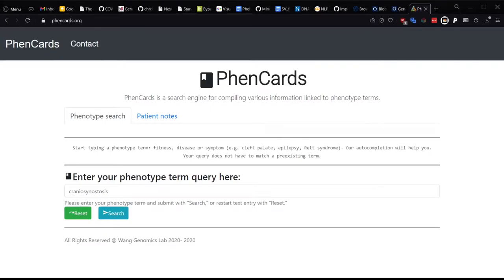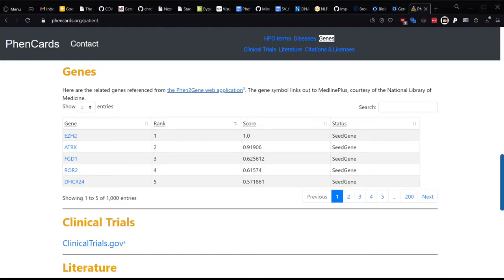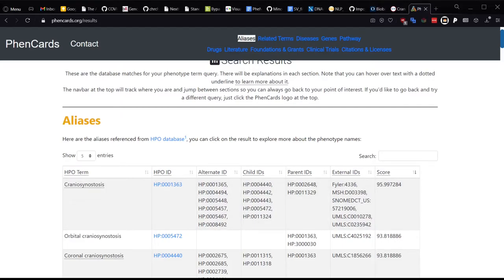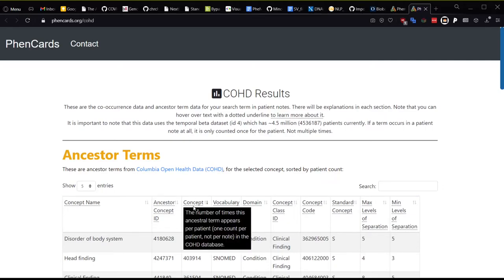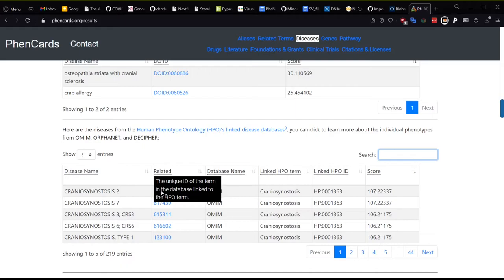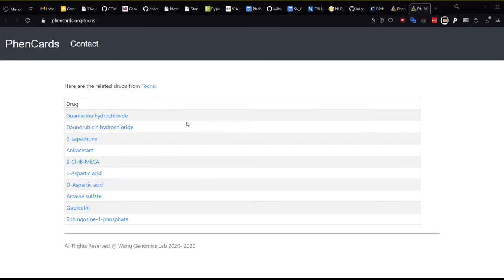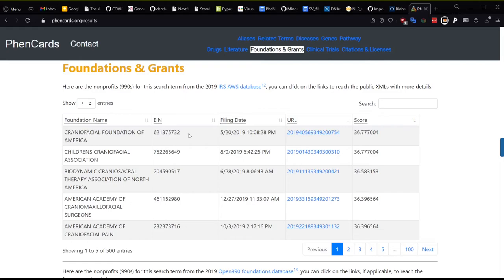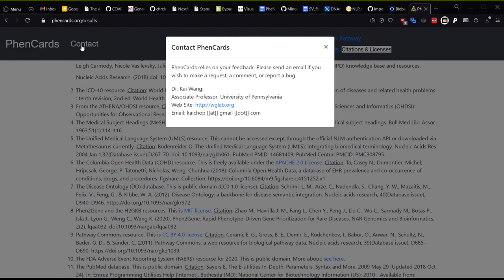PhenCards Tutorial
PhenCards is a web server for linking human phenotype information to biomedical knowledge. When clinical researchers discover a new disease, classifying it by phenotypic traits is always the first step. PhenCards can not only aid in finding similar diseases, but link all relevant information to give researchers the best possible chance of identifying it by comparing it to similar diseases, linking drug data, or even supplying novel candidate genes. We hope that with researcher and community involvement we can add even more useful knowledge to PhenCards. Our goal is to provide a lasting resource that will allow for novel insight into research of human phenotypes to further our understanding of human health and disease.

Chapters:
0:00 - [Intro]
0:38 - [Patient: Extracting Terms]
1:34 - [Patient: Disease Information]
2:33 - [Patient: Genes]
3:08 - [Patient: Clinical Trials]
3:35 - [Patient: Literature]
3:57 - [Term Results: Navigation]
4:44 - [Term Results: Aliases]
6:27 - [Term Results: UMLS]
7:39 - [Term Results: Related Terms]
9:31 - [Term Results: Diseases]
10:57 - [Term Results: Genes]
11:57 - [Term Results: Pathway]
13:18 - [Term Results: Drugs]
15:03 - [Term Results: Literature]
15:46 - [Term Results: Foundations and Grants]
18:02 - [Term Results: Clinical Trials]
18:29 - [Term Results: Citations and Licenses and Closing]

Please utilize the timestamps given above to jump around.  I have added the transcript to the subtitles for accessibility purposes.